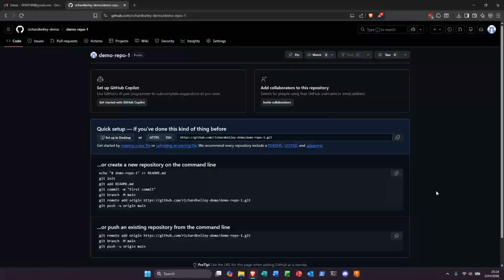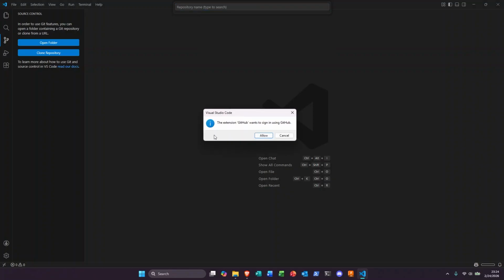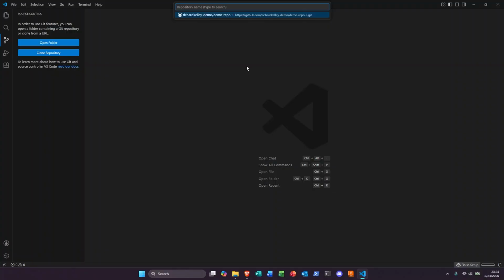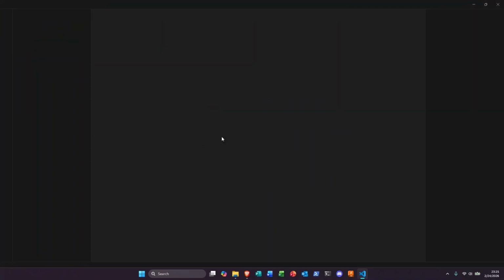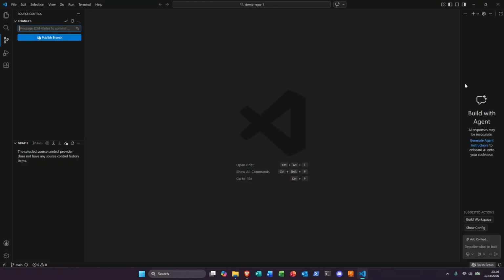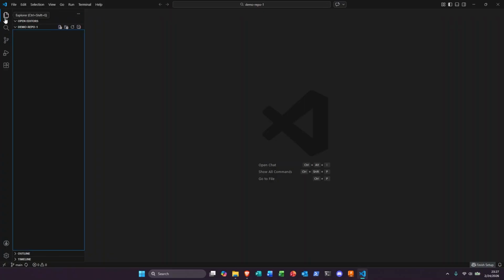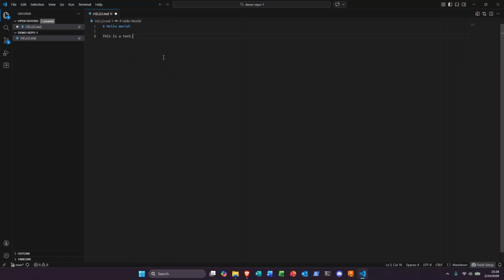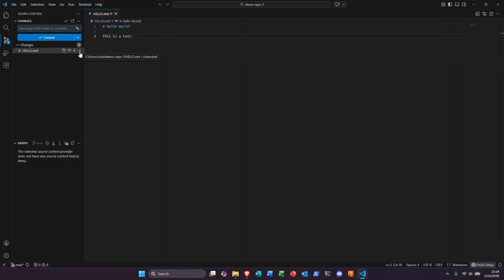04 Cloning a Repository from GitHub on Windows